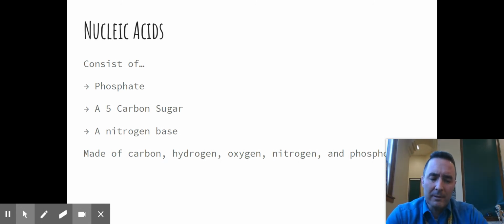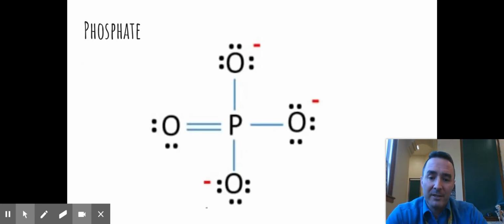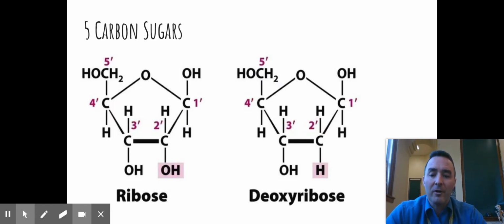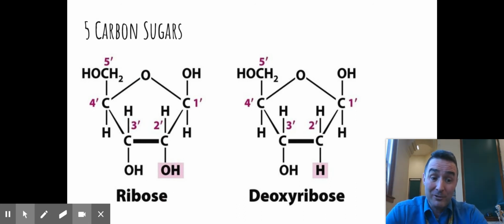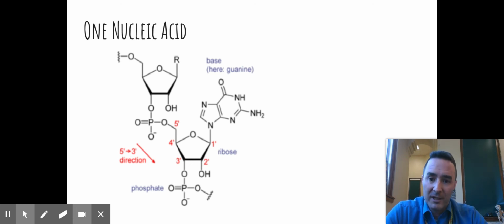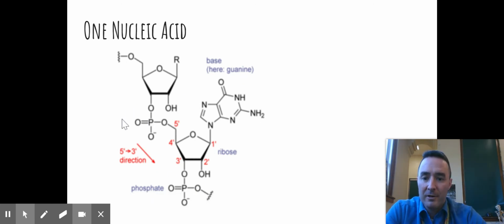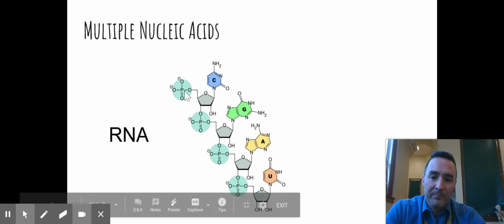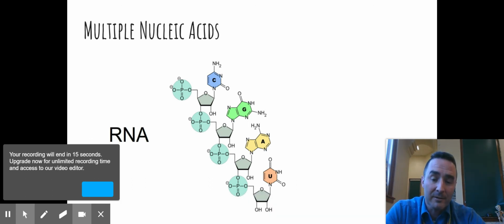Nucleic Acids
For my AP Biology Class - Pattern Recognition for nucleic acids